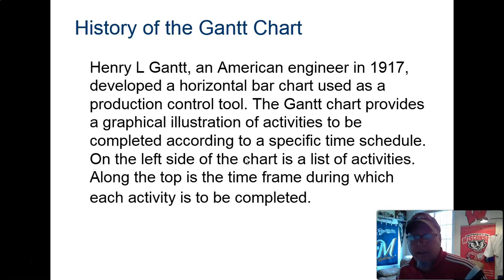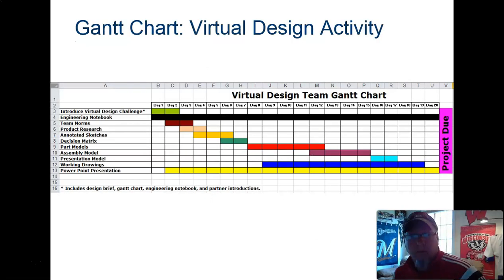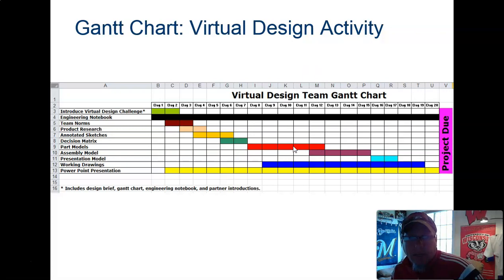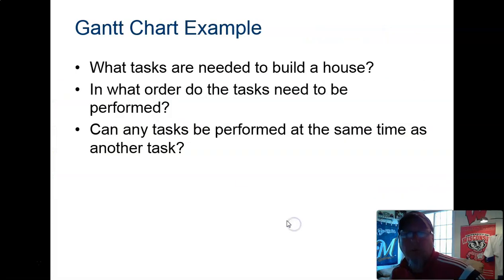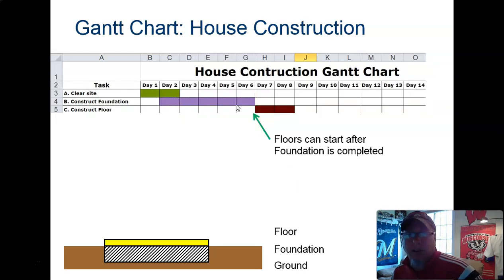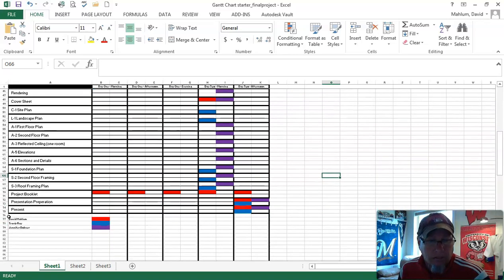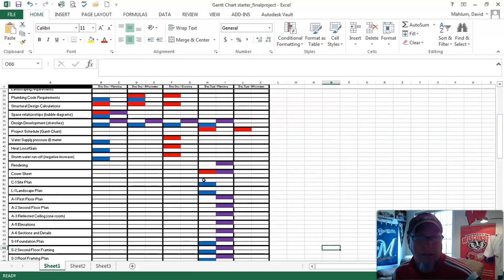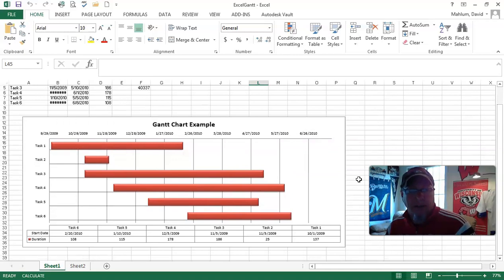Gantt Chart Presentation